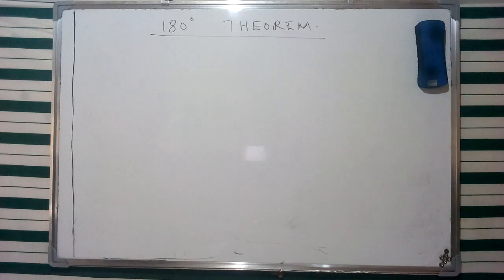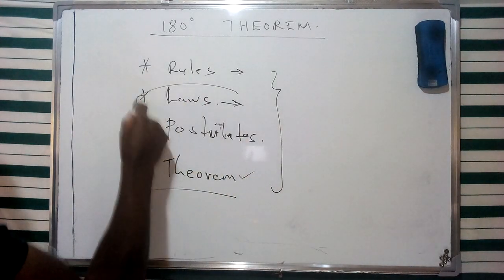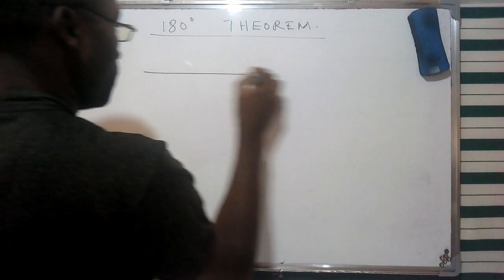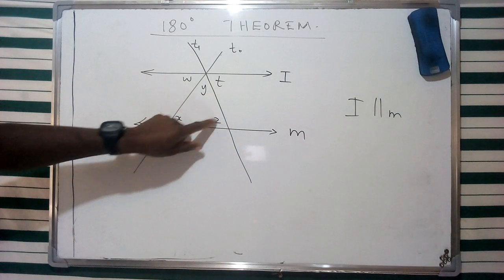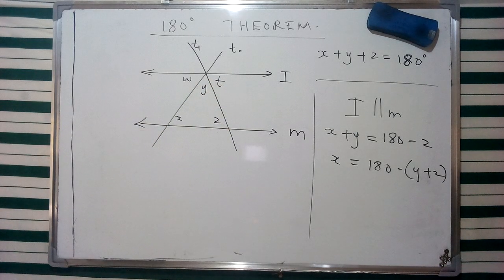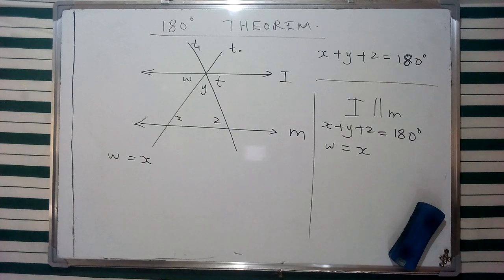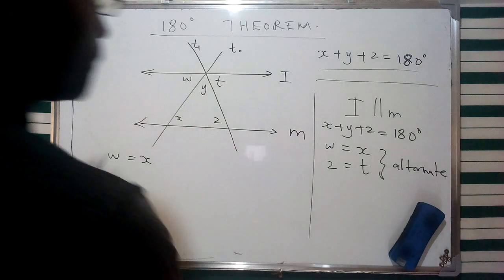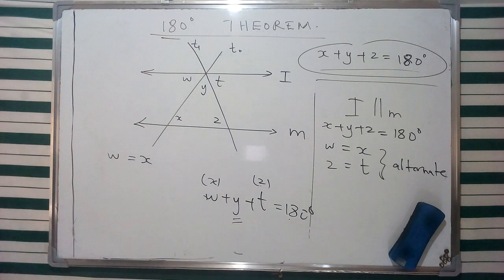Angles on a Straight Line and the 180° Rule